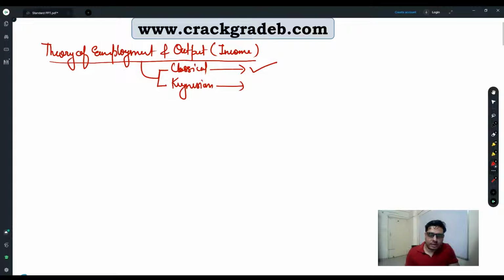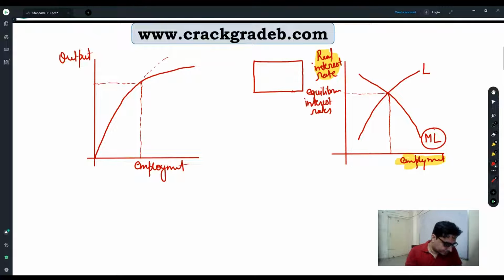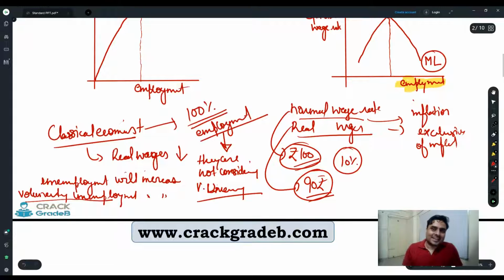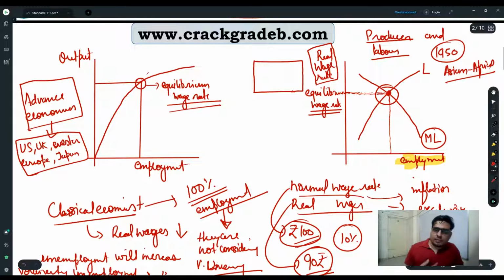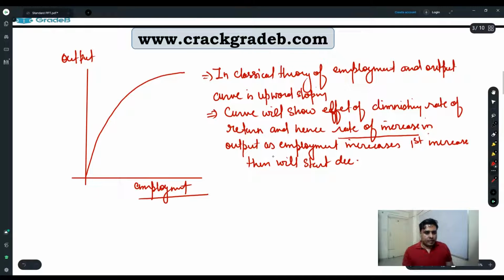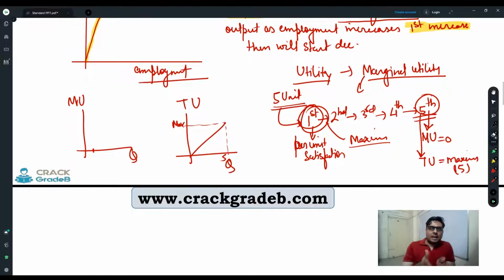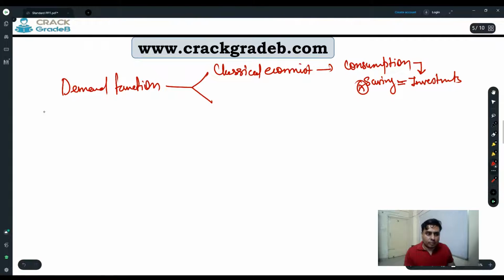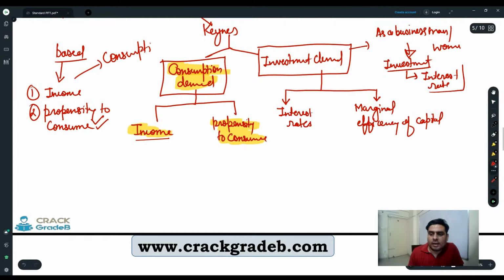Keynesian Approach for SEBI Grade A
In this video,  We will discuss Keynesian Approach for SEBI Grade A

80% Questions covered in our study materials in each exam till date. Proof shared by us at youtube and facebook pages.